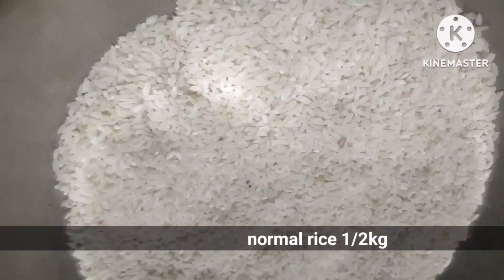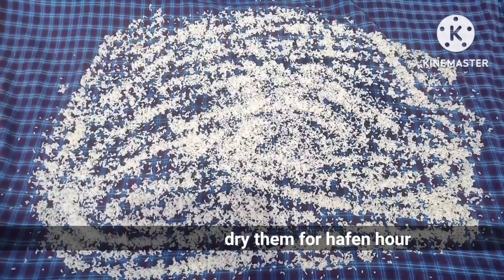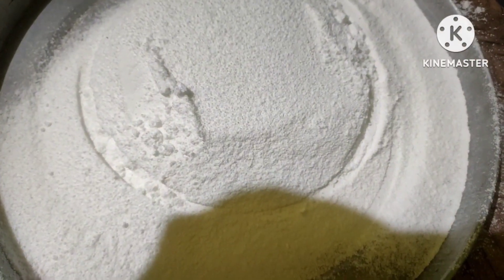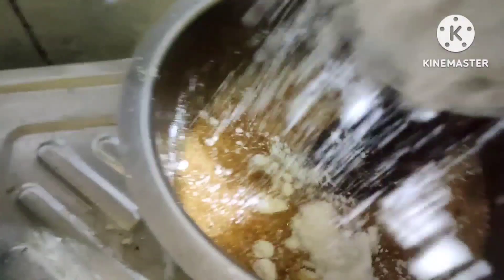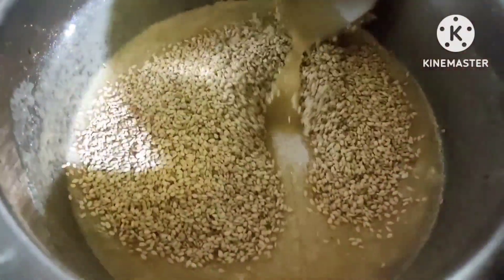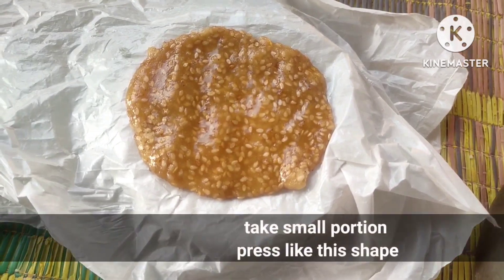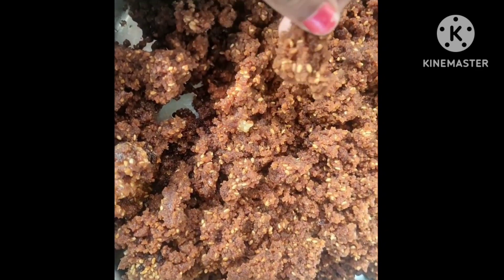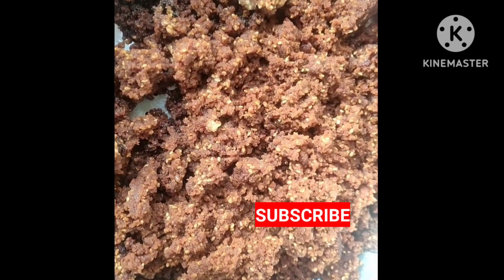ಕಜ್ಜಾಯ ರೆಸಿಪಿ ಕನ್ನಡ|Kajjaya Recipe Kannada